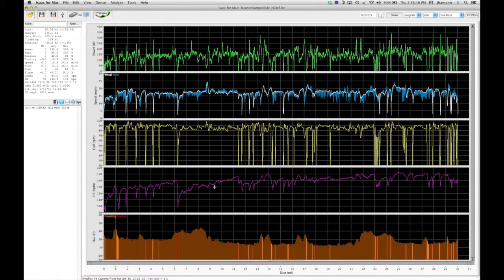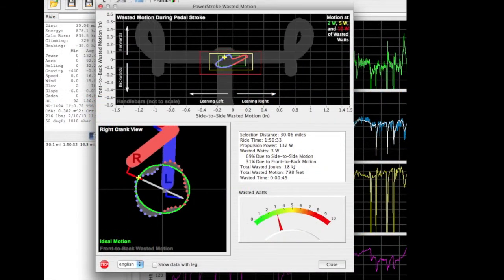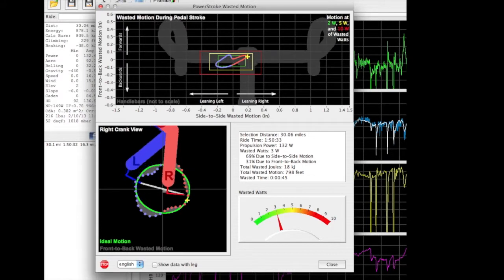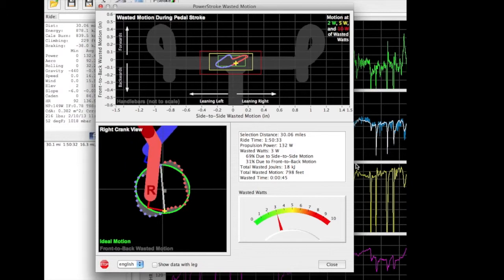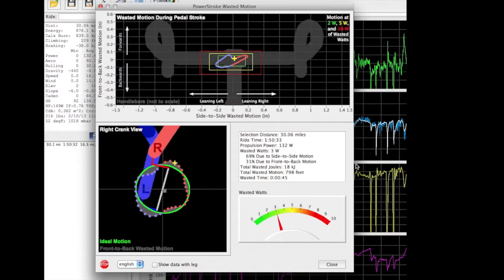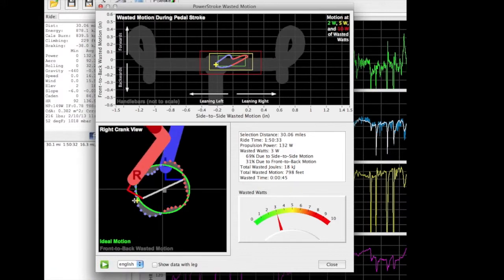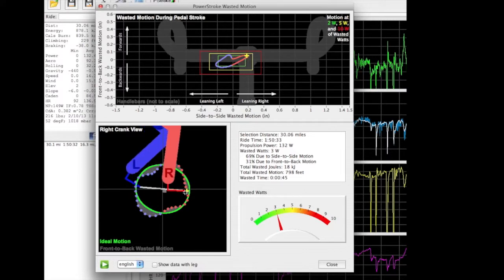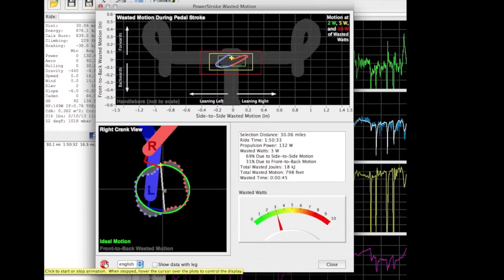Velocomp PowerStroke Analysis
This video is about Velocomp PowerStroke Analysis and how to use PowerStroke to improve your pedal stroke and power